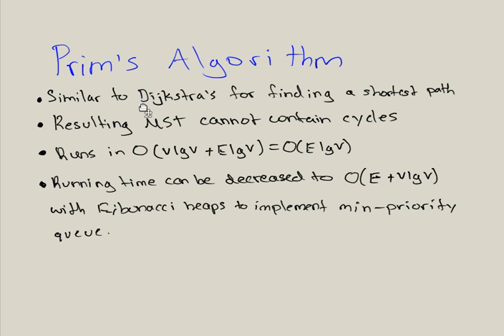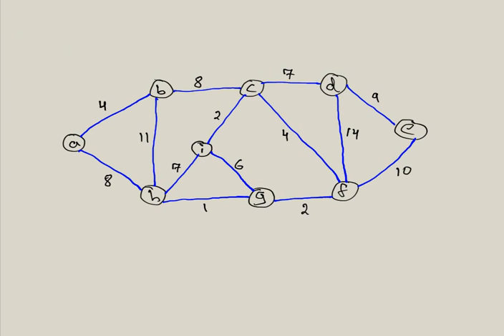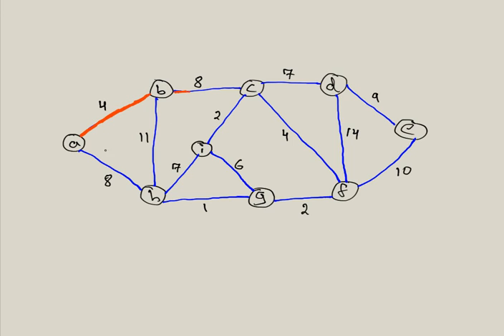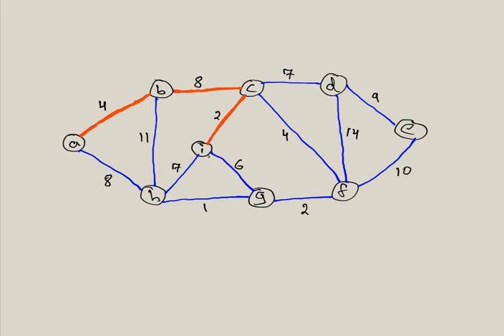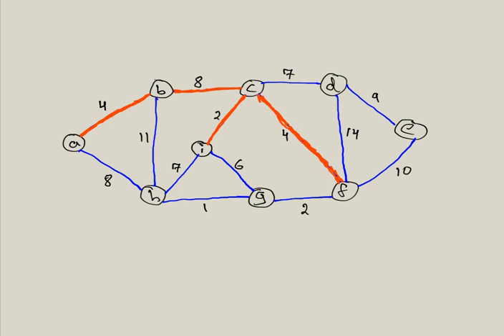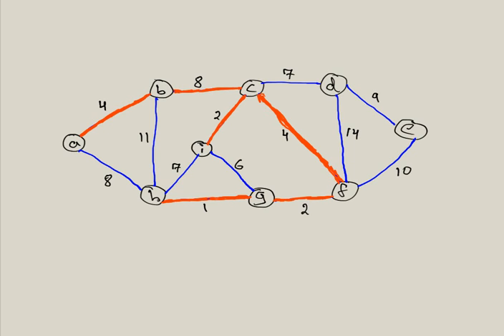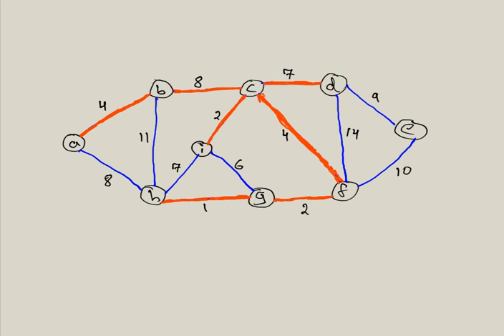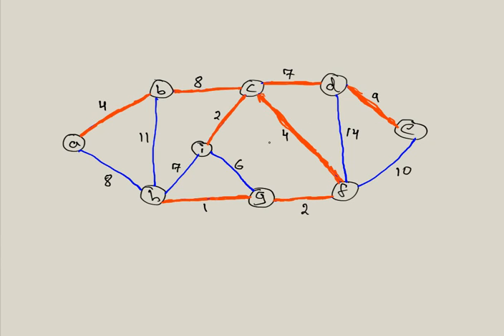Prim's Algorithm: Minimum Spanning Tree (MST)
Short example of Prim's Algorithm, graph is from "Cormen" book.